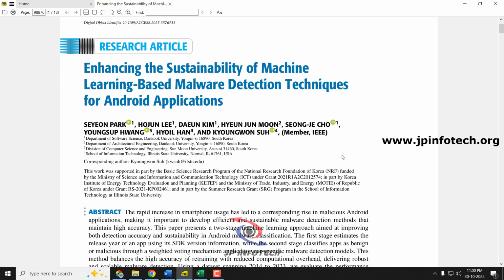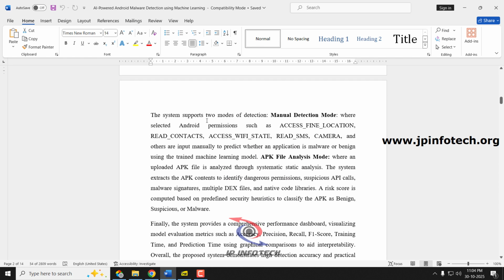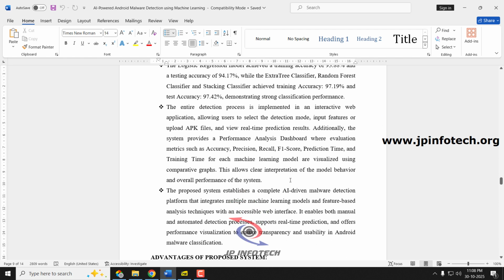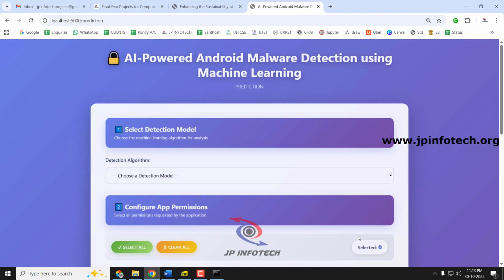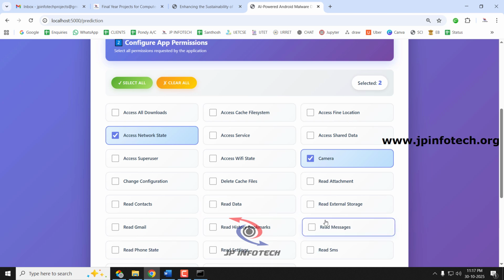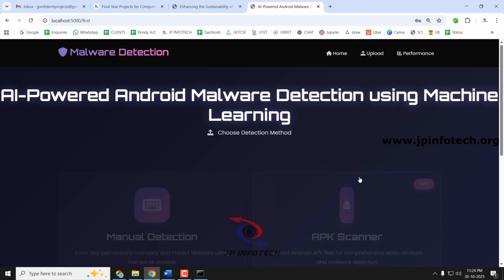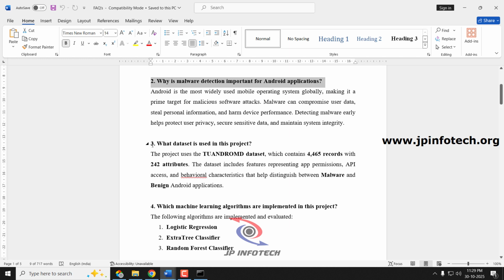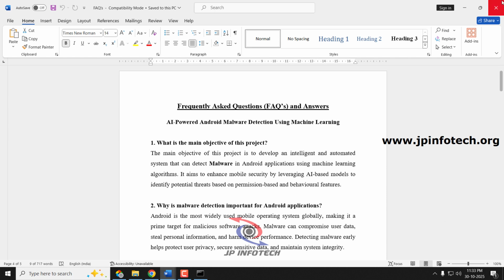AI-Powered Android Malware Detection using Machine Learning | Python IEEE Project 2026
AI-Powered Android Malware Detection using Machine Learning | Python Final Year IEEE Project 2026.

📌Our Proposed Project Title: AI-Powered Android Malware Detection using Machine Learning.
💡Implementation: Python.
🔬Algorithm / Model Used: Logistic Regression, ExtraTree Classifier, Random Forest Classifier, Stacking Classifier
🌐Web Framework: Flask.
🖥️Frontend: HTML, CSS, JavaScript.
💰Cost (In Indian Rupees): Rs.3000/

📘Project Abstract:
👉The rapid growth of Android applications has significantly increased the risk of malware attacks, leading to data theft, unauthorized access, privacy breaches, and system-level exploitation.
👉To address this challenge, this project proposes an AI-Powered Android Malware Detection System that integrates machine learning techniques for effective identification of malicious applications.
👉 The system is developed using Python for backend processing, Flask as the web framework, and HTML, CSS, and JavaScript for the frontend interface, providing an interactive and user-friendly web-based platform.

🚀IEEE Base Paper Title:
Enhancing the Sustainability of Machine Learning-Based Malware Detection Techniques for Android Applications.

📍REFERENCE:
SEYEON PARK, HOJUN LEE, DAEUN KIM1, HYEUN JUN MOON, SEONG-JE CHO, YOUNGSUP HWANG, HYOIL HAN, AND KYOUNGWON SUH, “Enhancing the Sustainability of Machine Learning-Based Malware Detection Techniques for Android Applications”, IEEE Access, Volume: 13, 2025.

🕑 Timeline:
00:12 - Intro.
00:26 - IEEE Base Paper Concept.
03:55 - Our Proposed Project Abstract.
04:20 - Dataset Details.
05:40 - Existing System.
07:30 - Proposed System.
09:58 - System Architecture.
10:28 - System Requirements.
11:13 - Project Execution.
24:47 - Frequently Asked Questions (FAQ's)